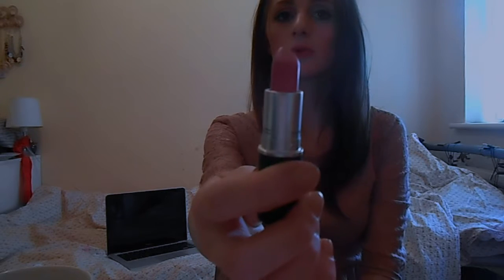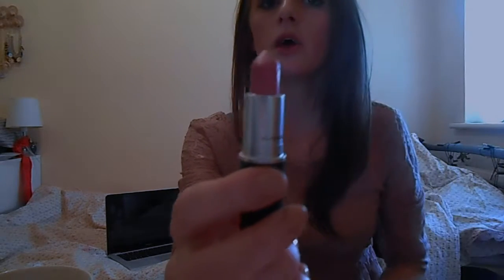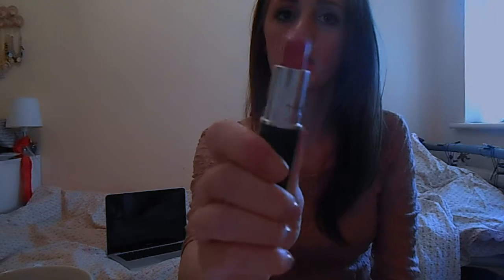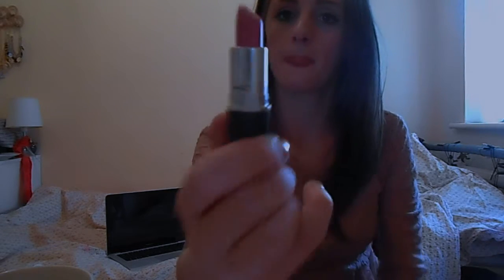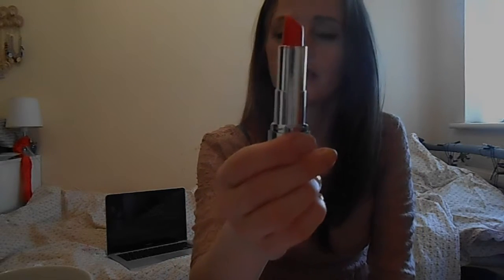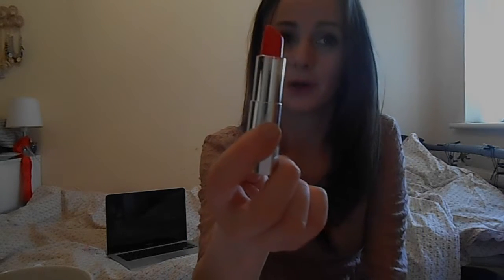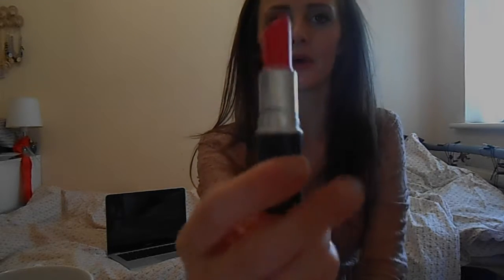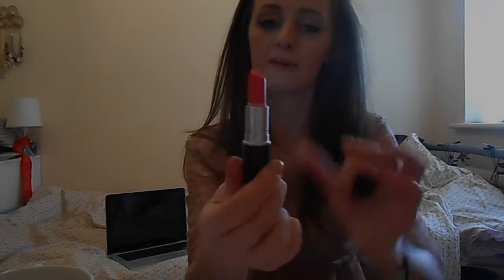Top 5 Lipsticks// First video!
This video is about Vlog one